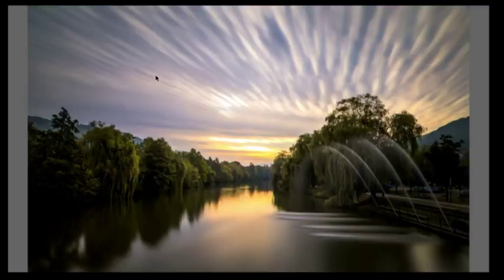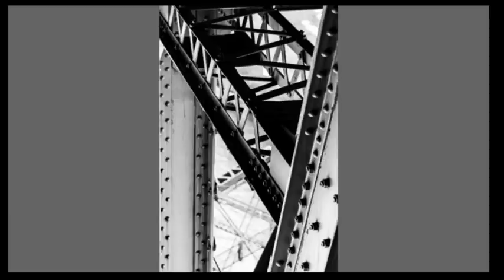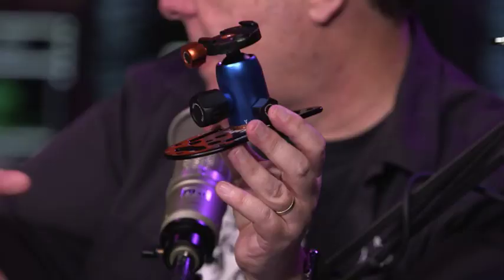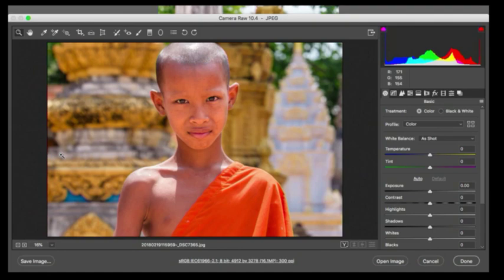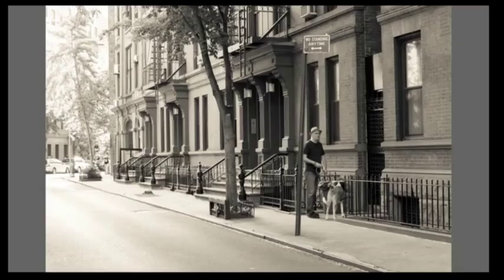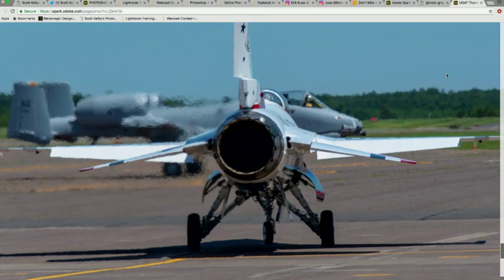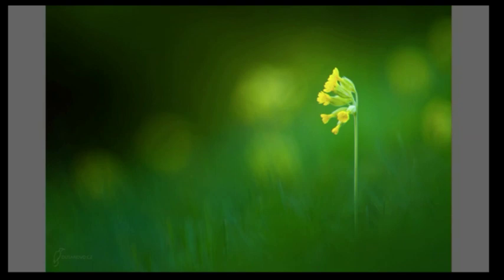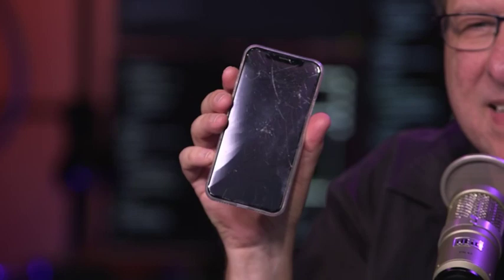Travel Photography Blind Critique with Jeff Leimbach and Scott Kelby | The Grid: Episode 342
Scott Kelby and Jeff Leimbach critique travel photographs submitted by our viewers in this episode of The Grid.